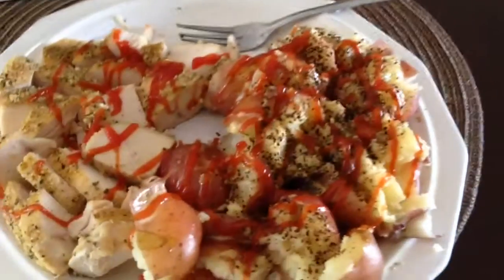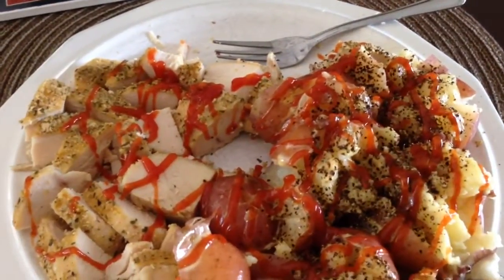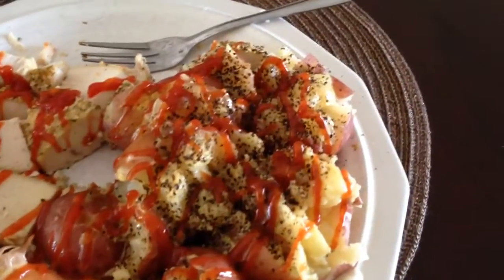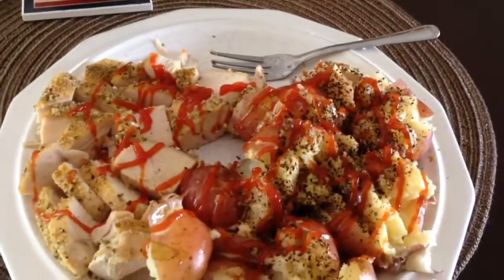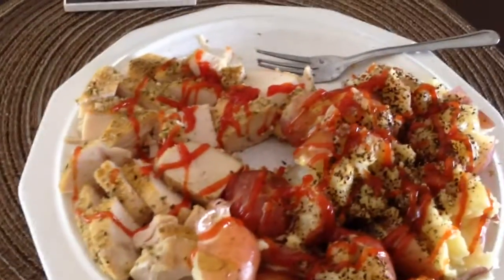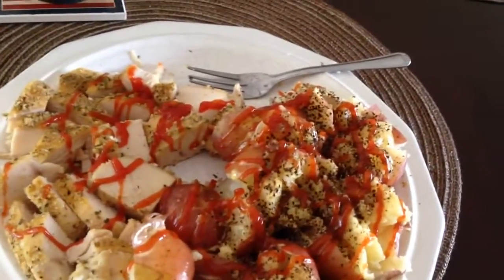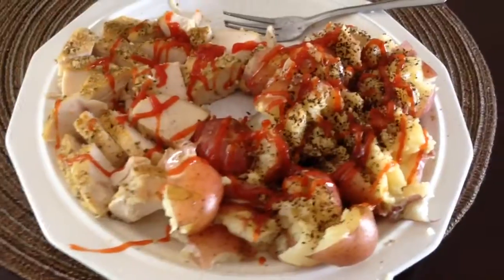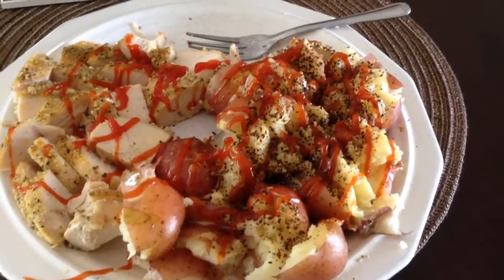Bodybuilding meal-Simple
Quick video on a simple to prepare bodybuilding meal. To make food prep easy on yourself, prepare ahead!

Comment and let me know what other vids you would like to see!

-protein freak
-simple meal
-bodybuilding meal
-easy bodybuilding meal